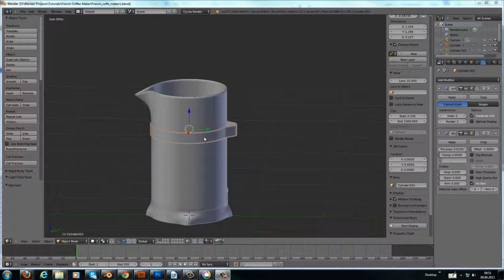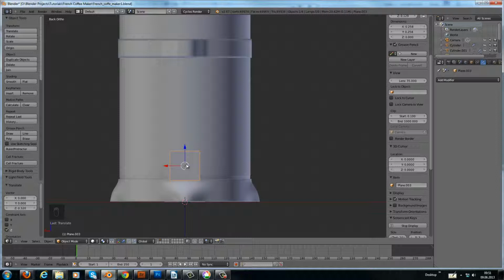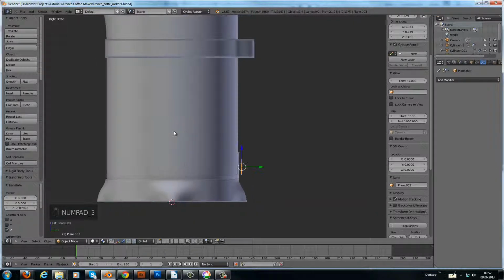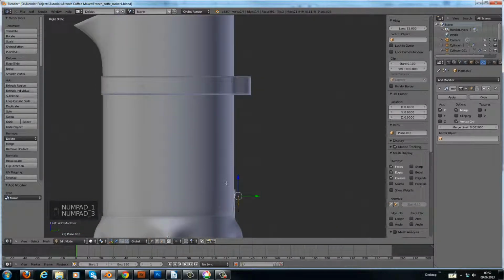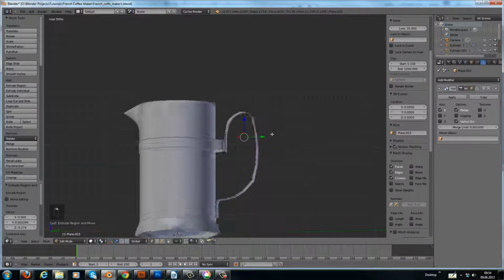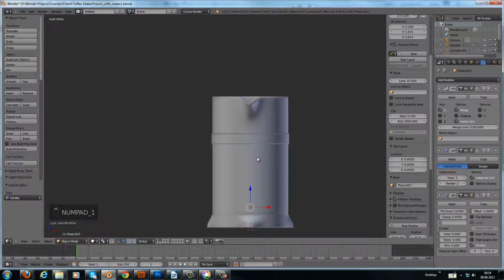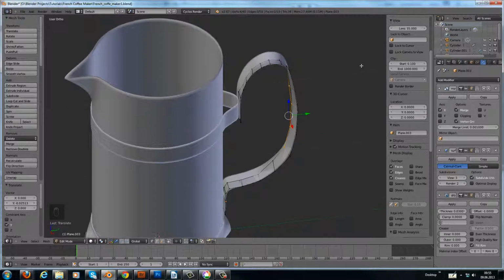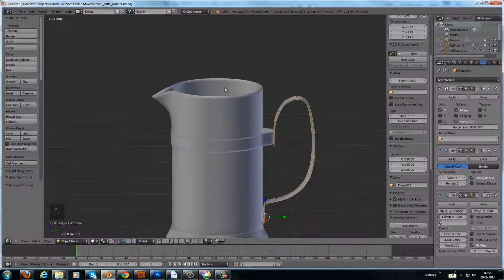Blender Tutorial: Making of a French Coffee Maker Part 3/9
In this Tutorial we are going to make a complete French Coffee Maker.